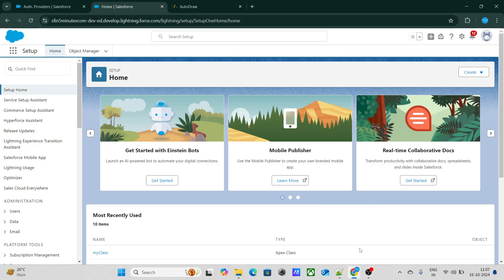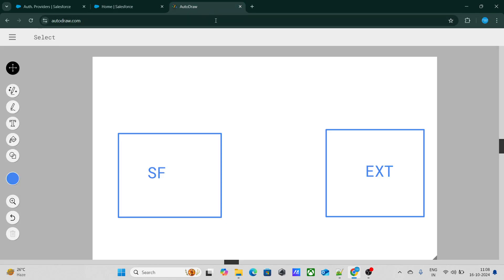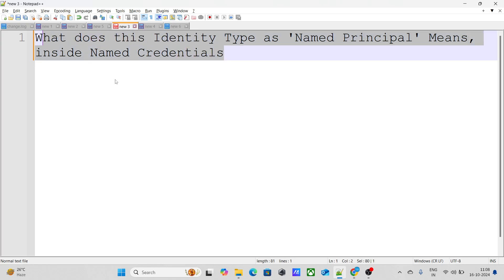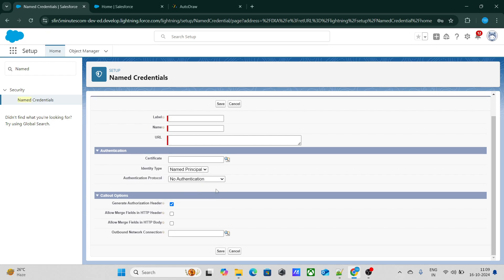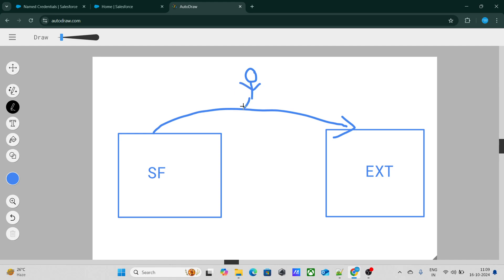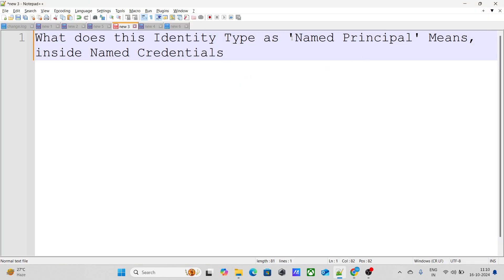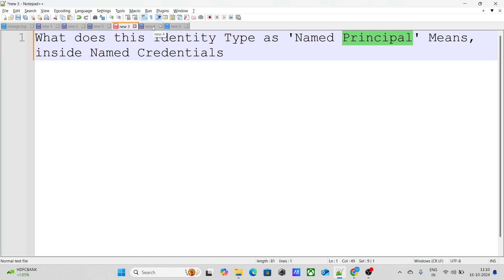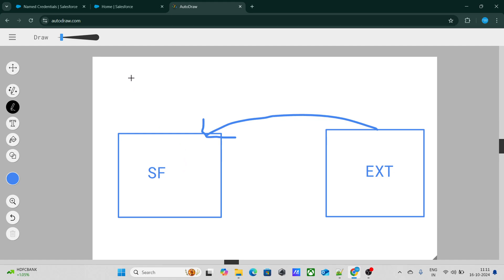Salesforce Interview Questions on Integration || Part 70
In this video learn :

salesforce most asked interview questions
Salesforce Integration Questions
Integration